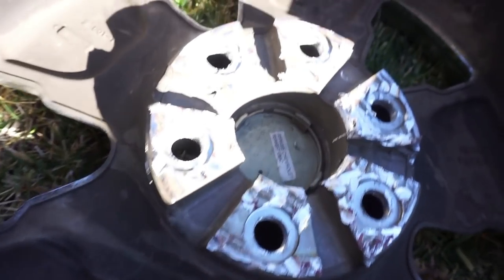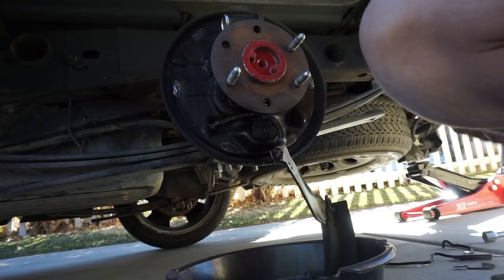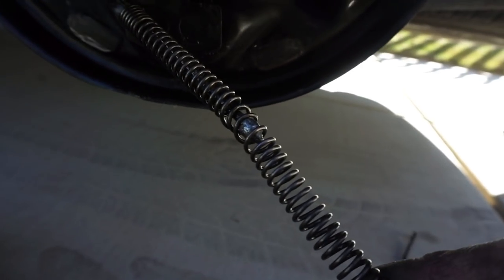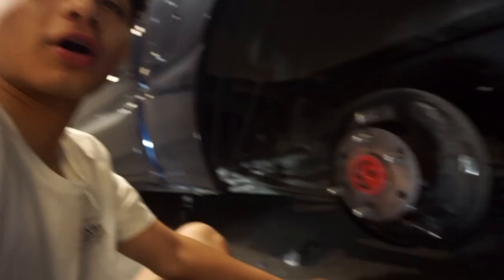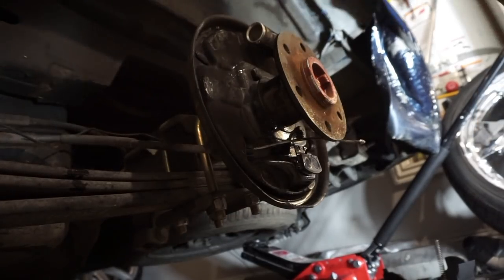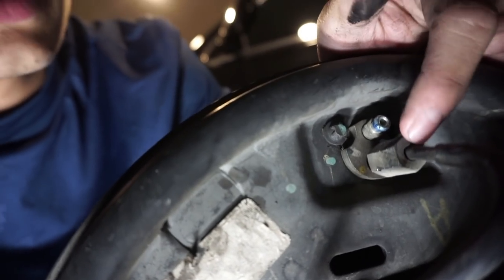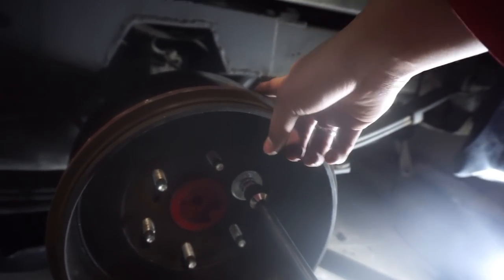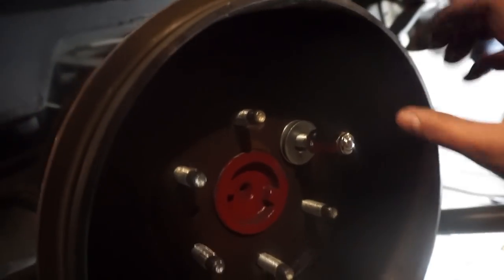FIXING MY SINKING BRAKE PEDAL ISSUE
As you guys saw in my last video I had some bad luck and my wheel had come off and bent my bed and damaged my brakes and wheel. I wanted to document what I had done to fix it so this might be a 3 part series of fixing my truck.